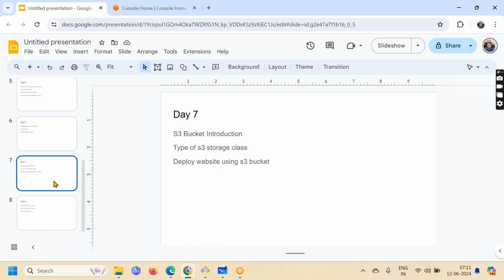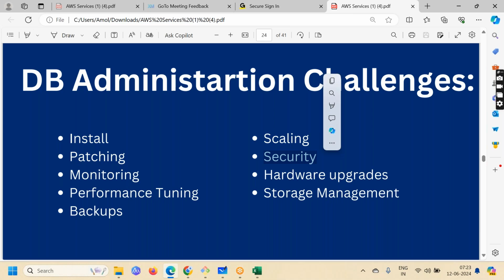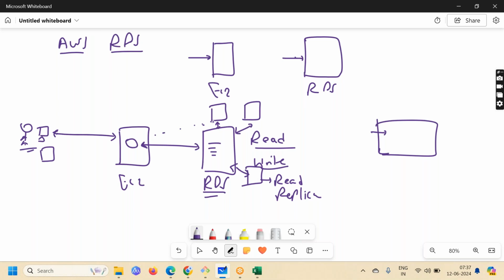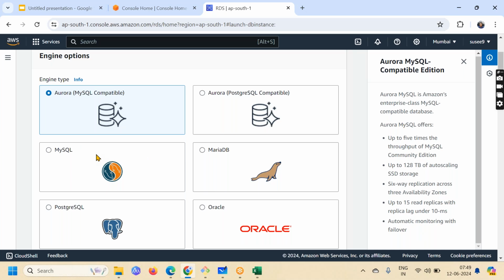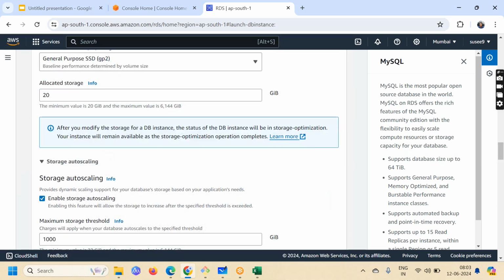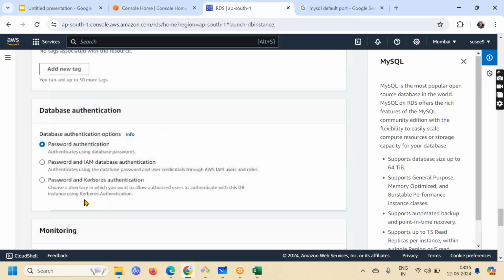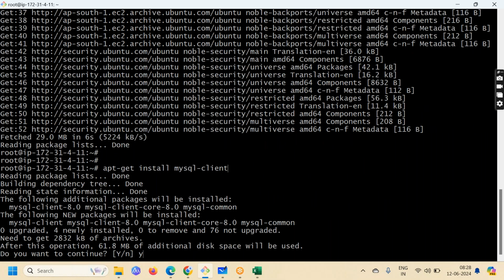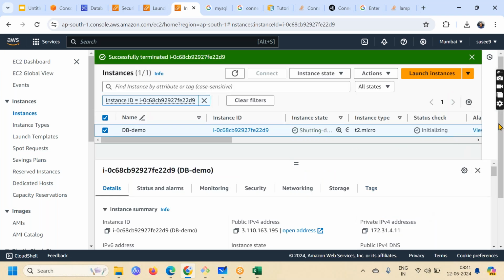Mastering AWS DevOps Automation with Terraform | Session -8